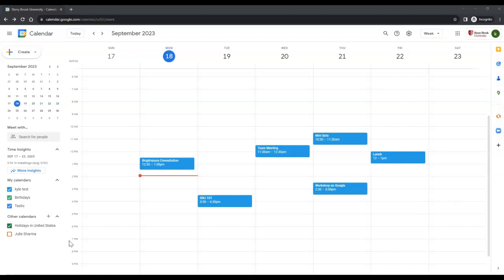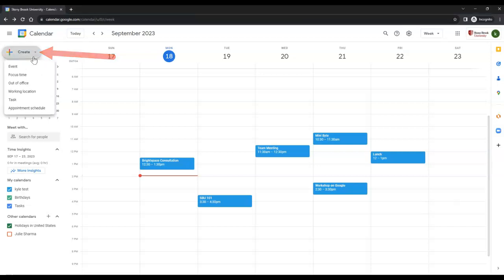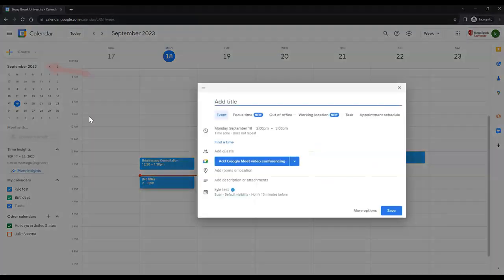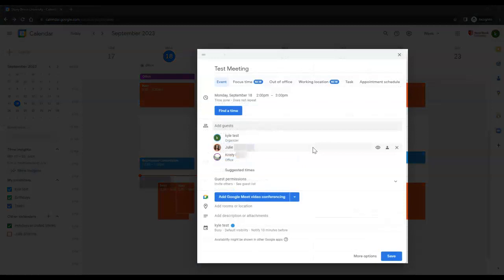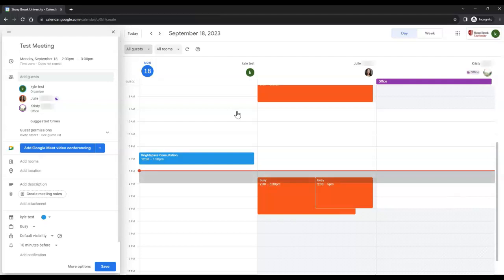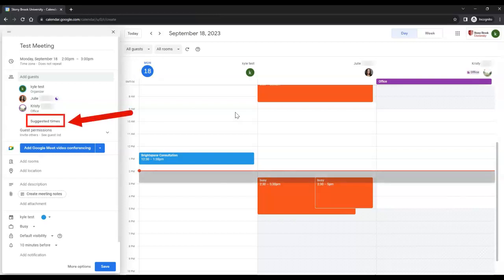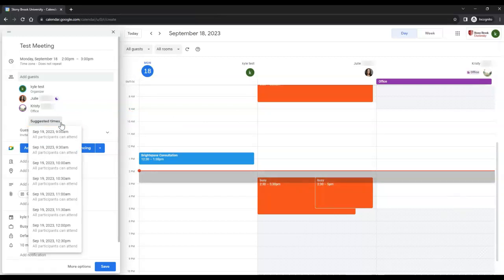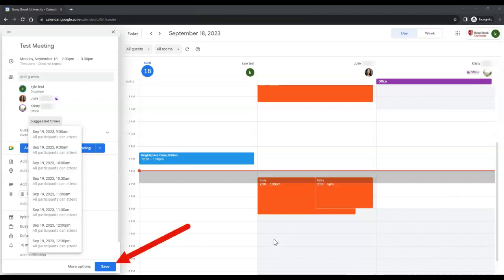Google Calendar Finding Ideal Meeting Times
To learn how to share your calendar with others in Google Calendar, check out this video